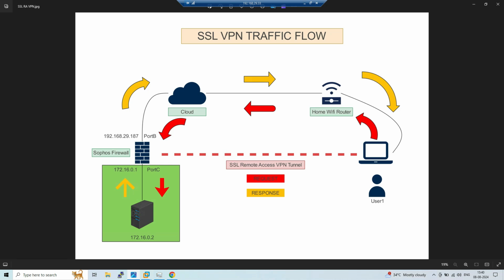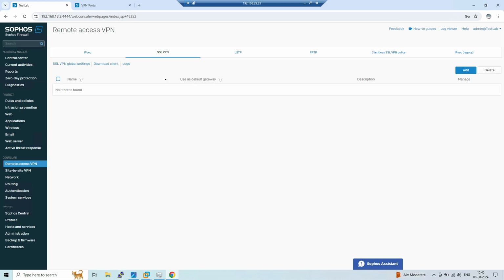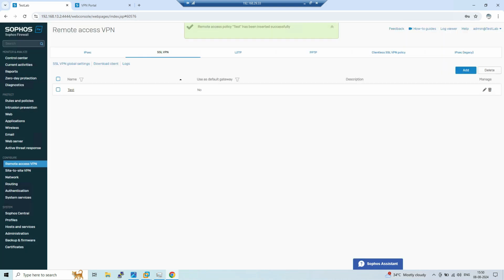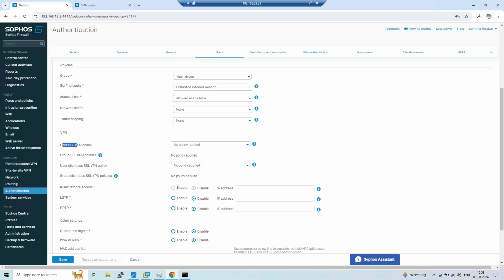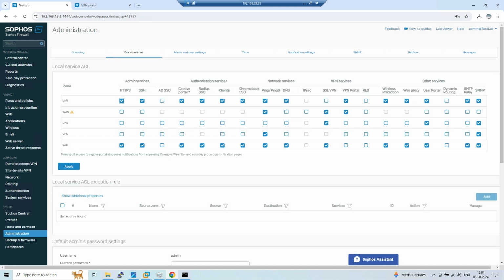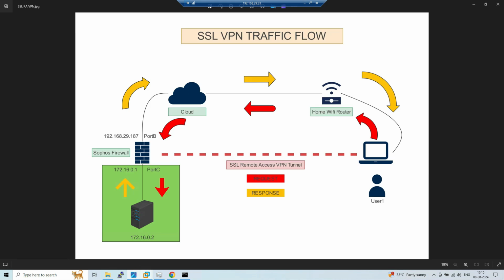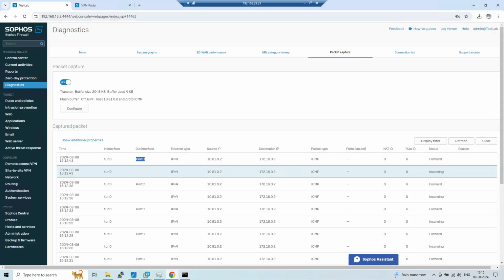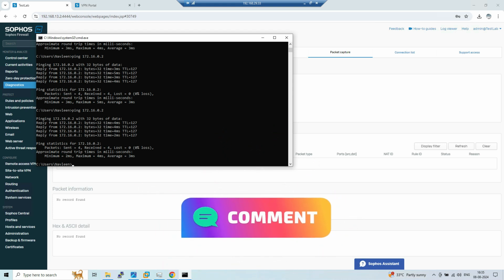Sophos Firewall - SSL Remote Access VPN (Part2)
As we discussed in this video, following steps we need to check or keep in mind while configuring the SSL Remote Access VPN:

SSL VPN service should be enabled for the WAN zone

VPN Portal should be enabled for the WAN zone to give its access to the VPN users from cloud network (WAN network) so that they can download the VPN configuration file and Sophos Connect Client

Note down the VPN Portal's port number to access it locally or externally (WAN) and public IP details should be known to the VPN user so that user can access the portal using the Public IP and port number. For instance, IP:443, where port 443 is the VPN Portal port number

If using ping service to check the connectivity with local resources, just enable the PING service for that particular zone where the resources are deployed